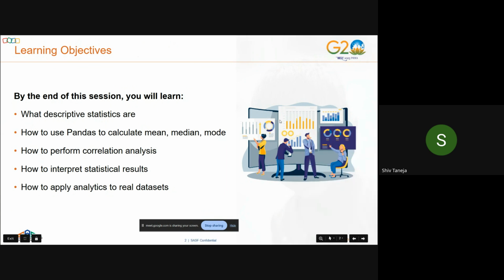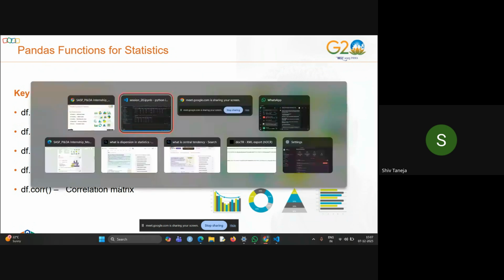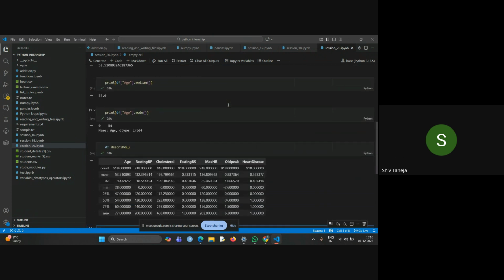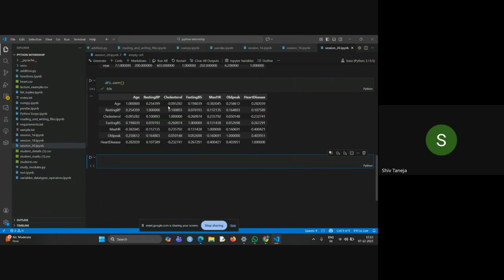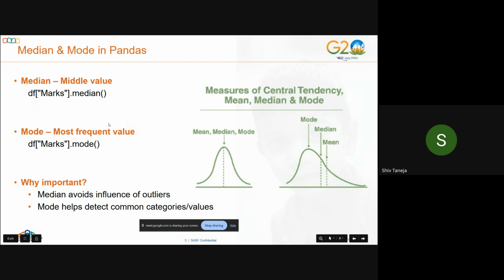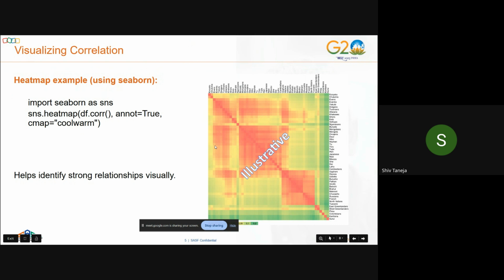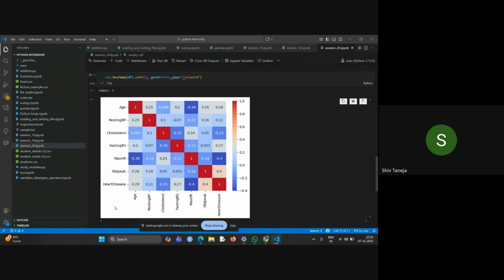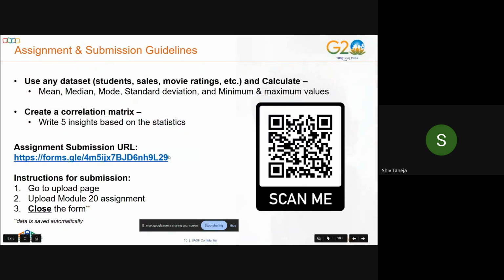Python & Data Analytics Internship | Session 20: Descriptive Statistics & Basic Analytics | SASF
🎓 In this session, our expert trainer Shiv Taneja covers Descriptive Statistics and Basic Analytics in Pandas

🗓️ Batch Duration: Oct 2025 – Feb 2026
👨‍🏫 Trainers: Rajat Mangat & Shiv Taneja (TCS Professionals)
📍 Classes: Weekends (Sat–Sun, 5–6 PM)